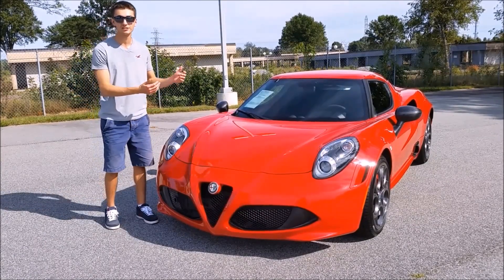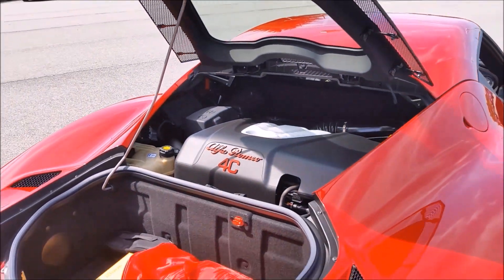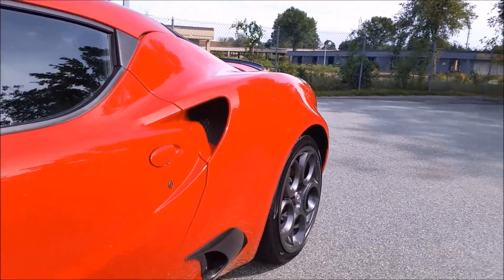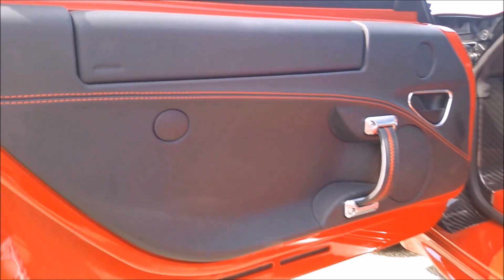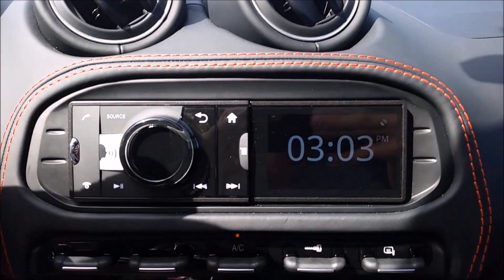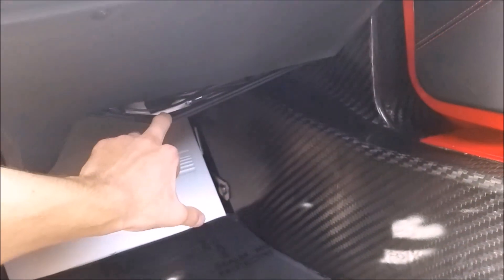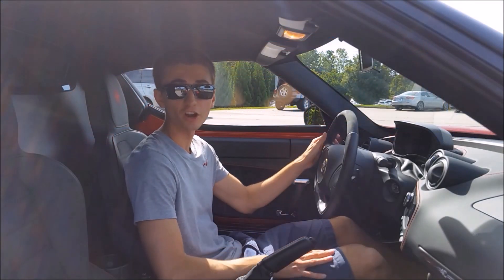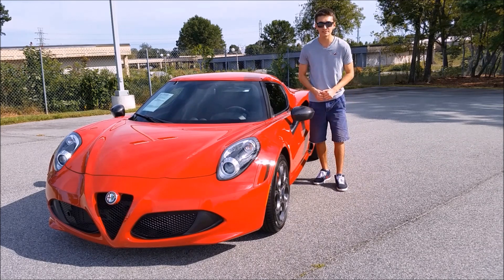2015 Alfa Romeo 4C Launch Edition: Start Up, Exhaust and Review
This video shows a walkaround and review of the 2015 Alfa Romeo 4C Launch Edition! This car is 1 of 500 Launch Models and finished in Rosso Alfa Red. The is the first Alfa Romeo to be sold in the US since the 90s! Alfa is doing a great job coming back to the states with this fine example of an affordable Italian sports car. The car has a carbon fiber tub frame with aluminum front and rear sub frames. Very powerful turbo engine with a quick 0-60 time of 4.1 seconds. The interior shows the exposed carbon fiber frame as well as tones of leather, micro-suede and red stitching! Awesome car and well priced!